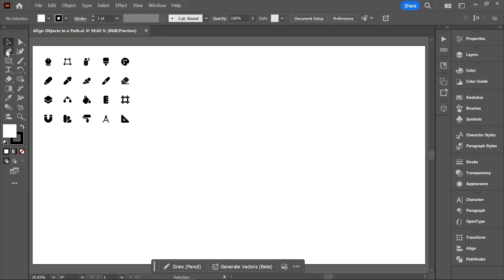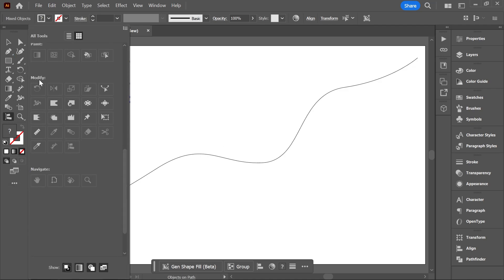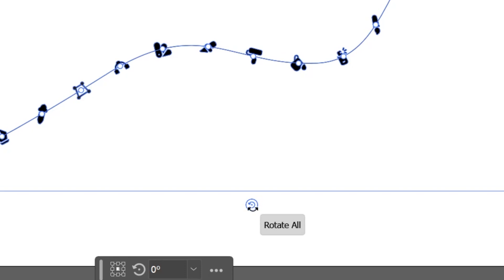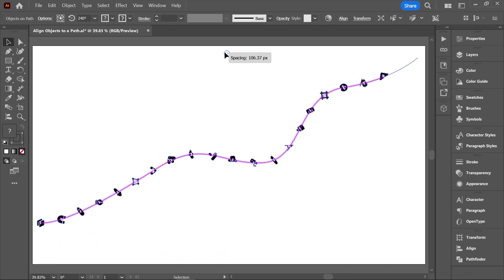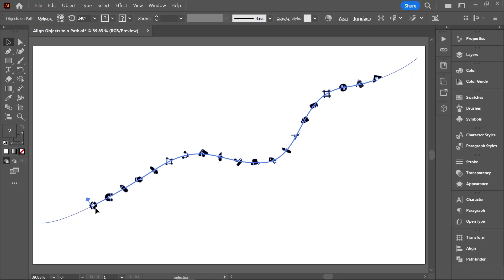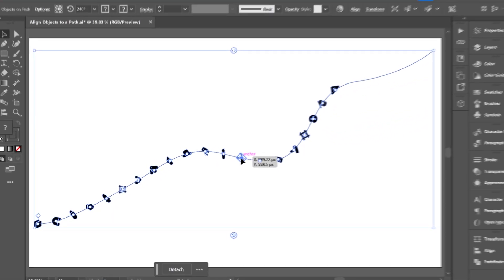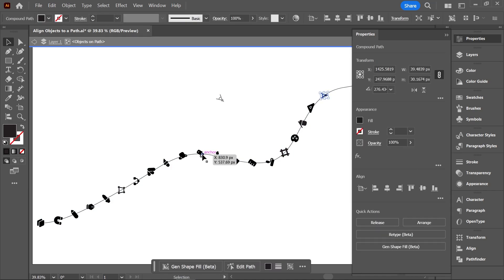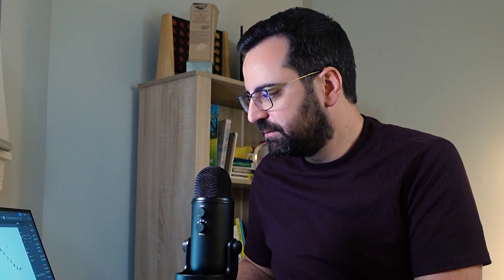(NEW!) Align Objects to a Path | Adobe Illustrator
There's a new tool in the October 2024 release of Illustrator that allows you to attach and align objects to a curved or straight-line path.

In 2 minutes, learn how to use the new Objects on Path tool to distribute objects along a path, and then make further edits using various widgets.